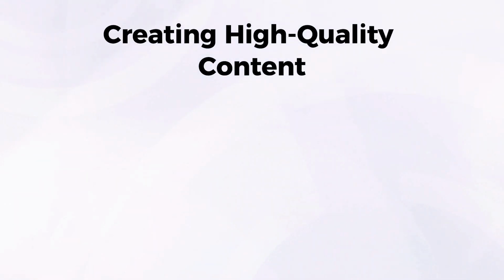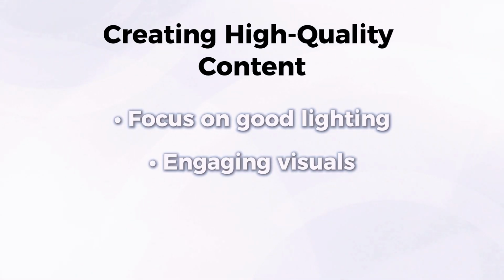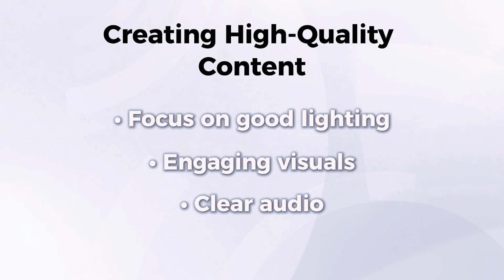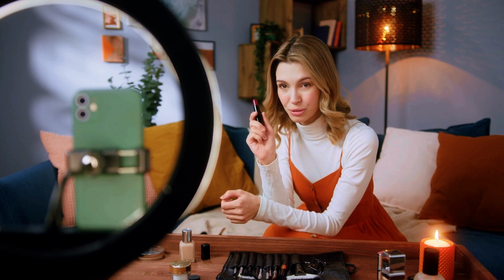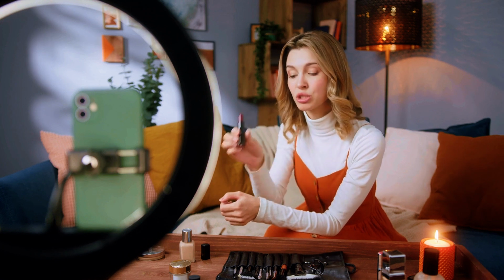Easy Steps To Become A Paid Content Creator!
Dreaming of becoming a full-time content creator? 🌟 Can you see yourself making videos and getting paid for it? Well, stop dreaming and let’s make it happen. In this video, I’ll share a 5-step plan that will guide you on your journey from beginner to full-time creator. Whether you're just starting out or looking to refine your approach, these actionable steps are designed to help you succeed in the world of content creation. So, let’s make it happen!

🔍 What You'll Learn:

1. Define Your Niche: The first thing you need to do is figure out what you’re passionate about, what you are good at, and what you have knowledge on that you don’t mind sharing. This section will help you understand the importance of finding and focusing on your niche to attract a dedicated audience.

2. Choose Your Platform: Although, different platforms have different audiences and types of content that perform well, we will see how to select the best platform to grow your brand and maximize your reach.

3. Plan Your Content: Consistency is key in content creation. Discover how to establish a consistent content creation schedule.

4. Create High-Quality Content: Remember, you don’t need expensive equipment to start. I will share a few tips about what you can use to help you plan and execute creating your content.

5. Analyze and Adjust: It’s all about seeing what works and sticking to it. Learn why analytics and tracking your performance is important, so you can optimize your content for social media platforms, including Instagram.

Becoming a full-time content creator is a journey that requires dedication, strategy, and the right tools. Follow this 5-step plan and start your path to success!

👉🏽Make your own Beacons page
Use this link to get $20 credit!

📈🤳🏼From Fired to Free: Your 3-Step Blueprint to Heal, Reinvent, and Build the Life You Deserve: